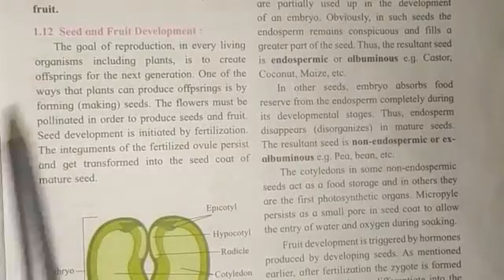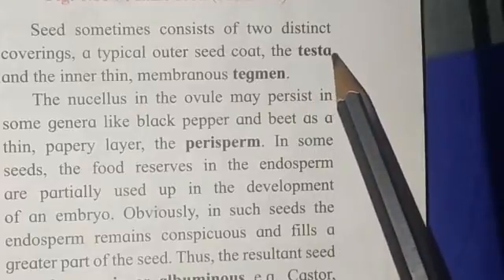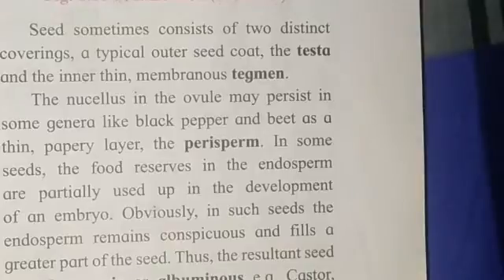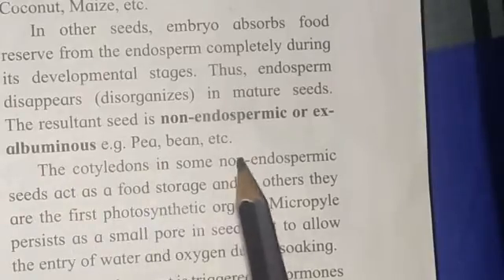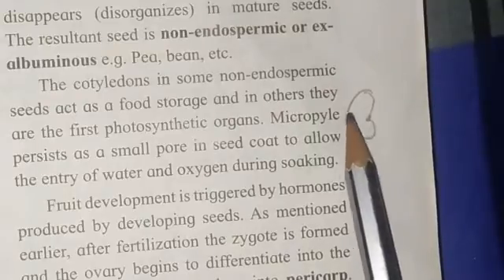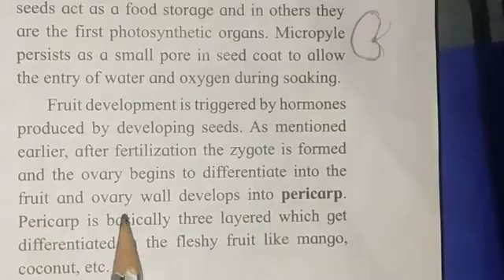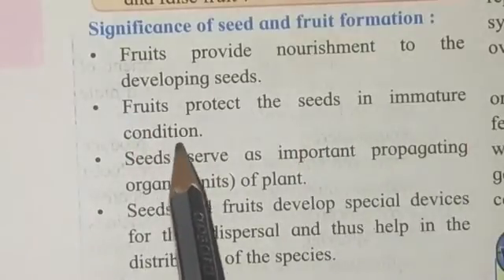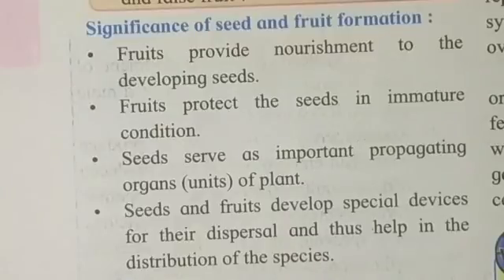FRUIT and seed development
Seed and fruit